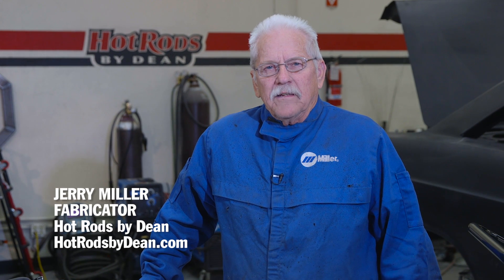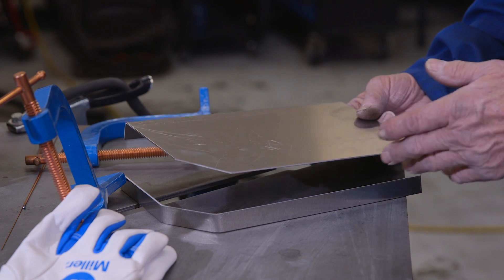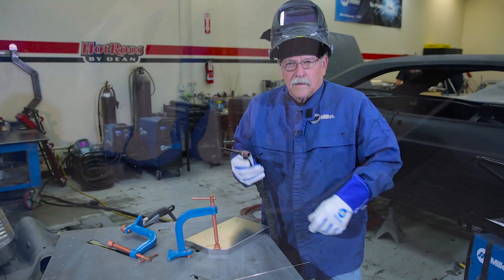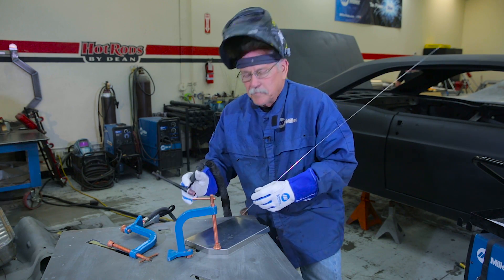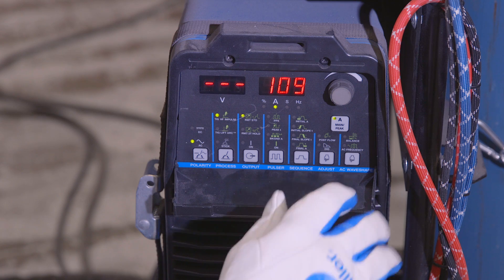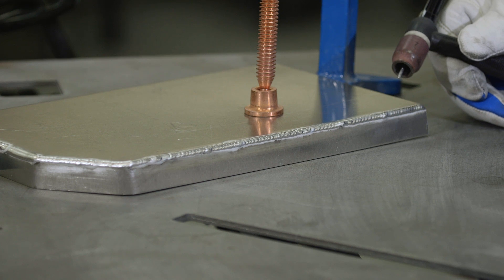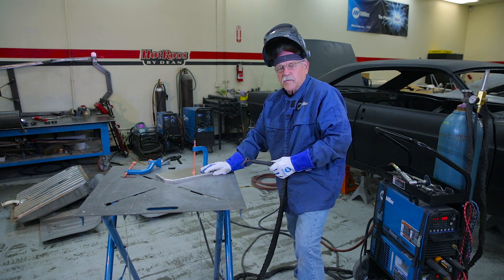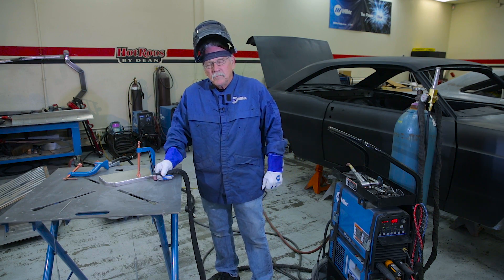Hot Rods by Dean Shares Tips for Welding Aluminum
Jerry Miller of Hot Rods by Dean shares his tips for welding aluminum of varying thicknesses while welding up a flange for the 2016 Street Rodder Road Tour vehicle. For more information on the Miller Dynasty line of TIG welders,